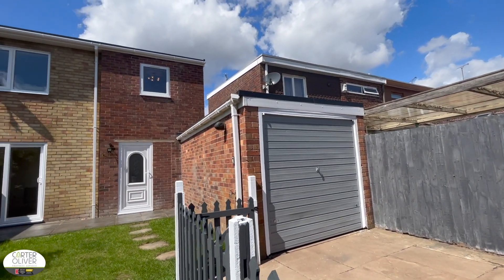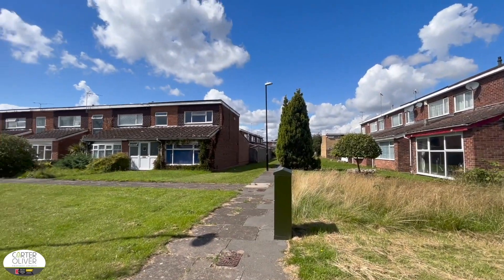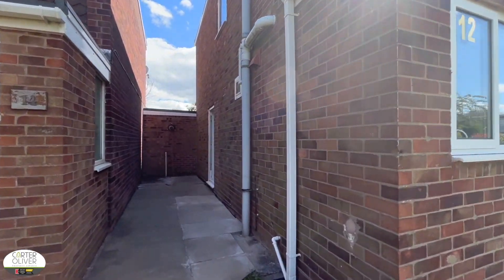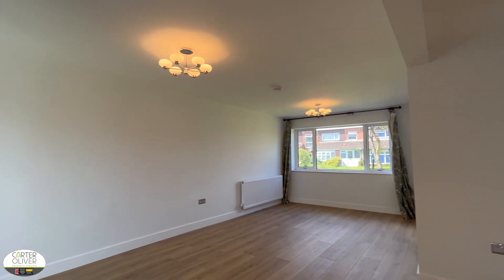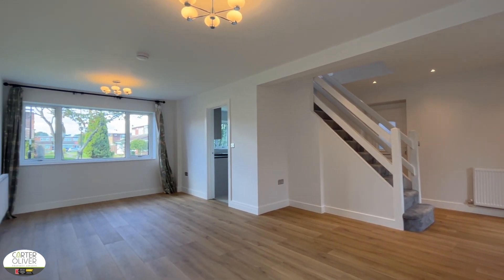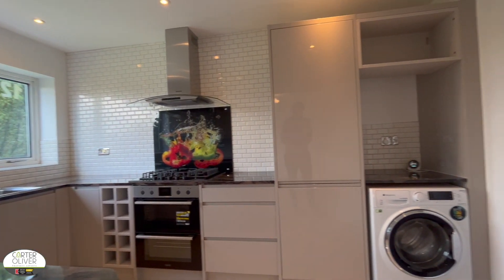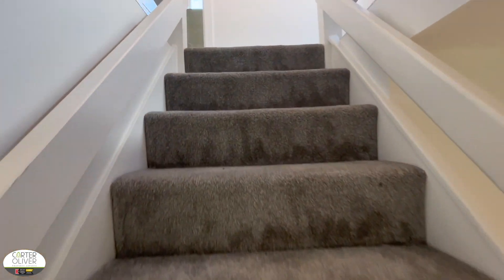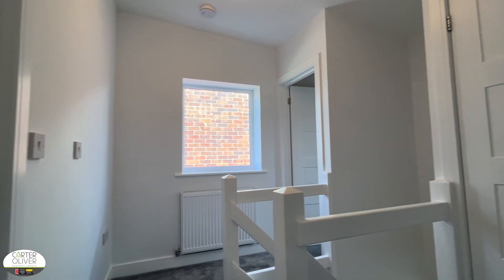Video tour of 3 bedroom detached property in Coventry for sale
For more information on this property, please give us a call on 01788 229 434